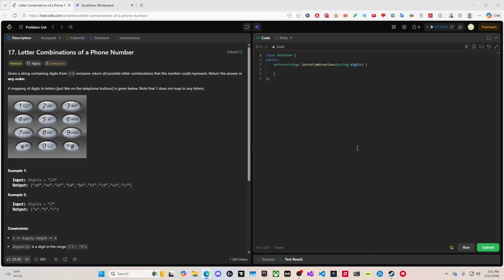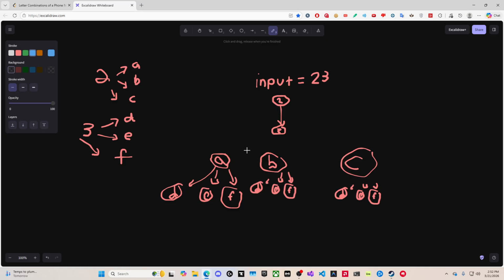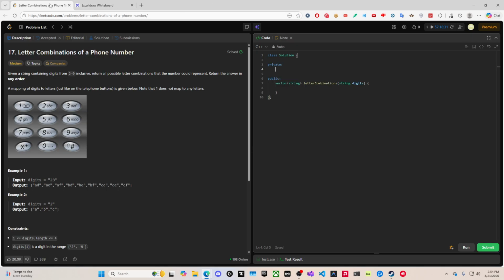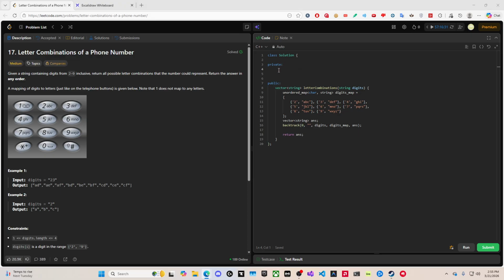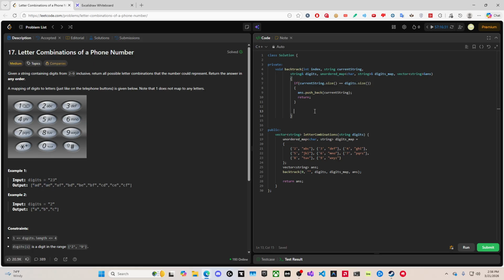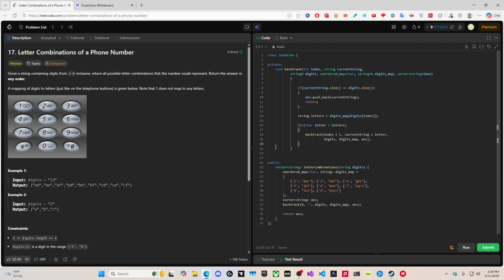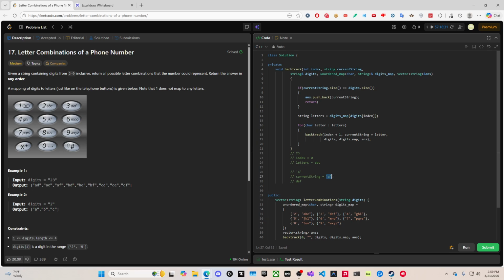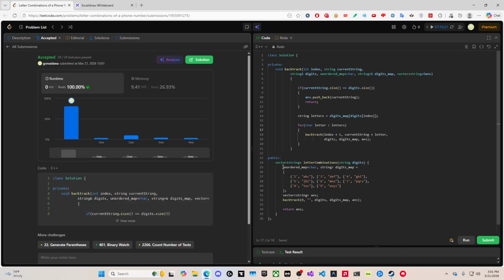LeetCode 17. Letter Combinations of a Phone Number (C++)